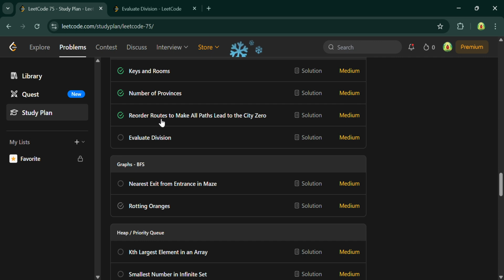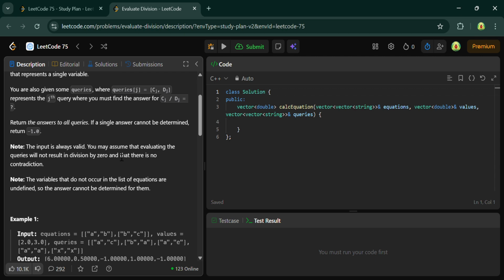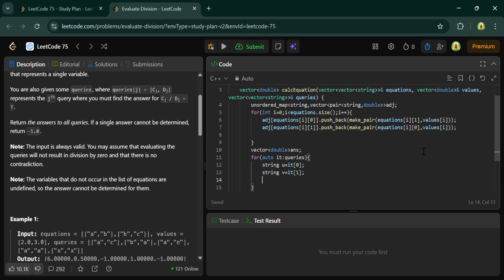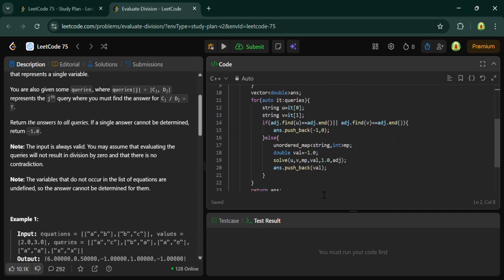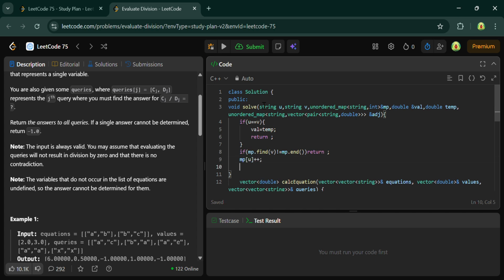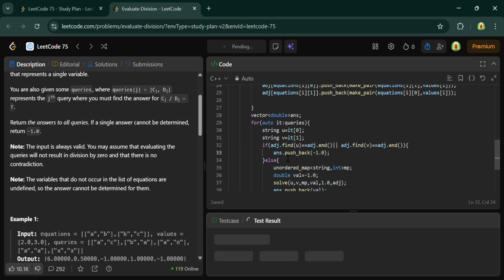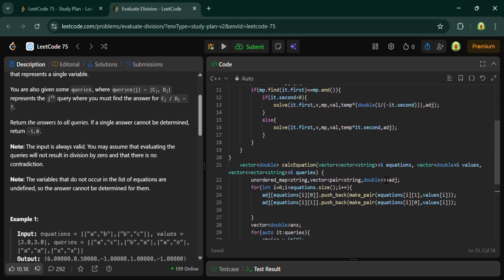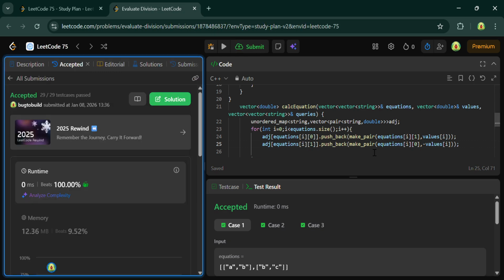LeetCode 75 | Evaluate Division | leetcode 399